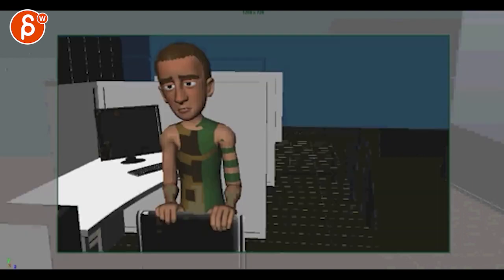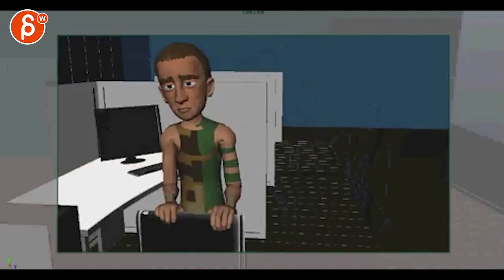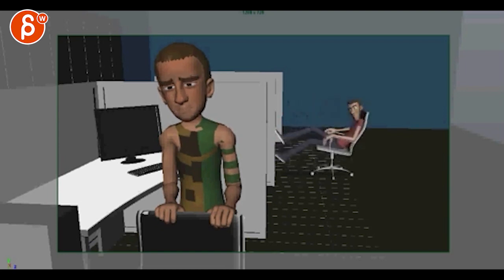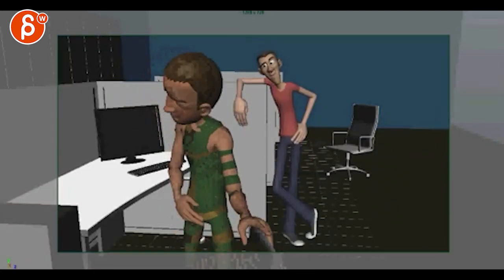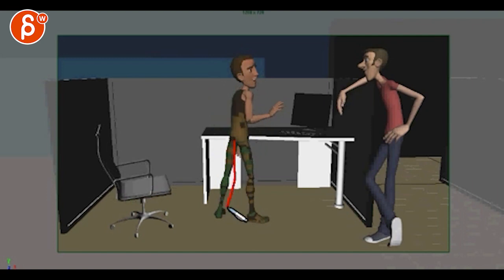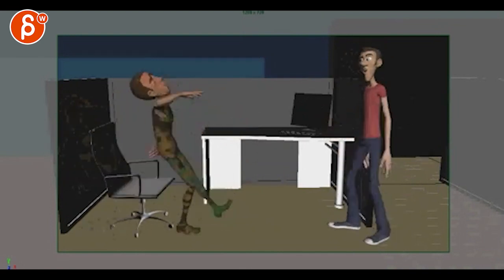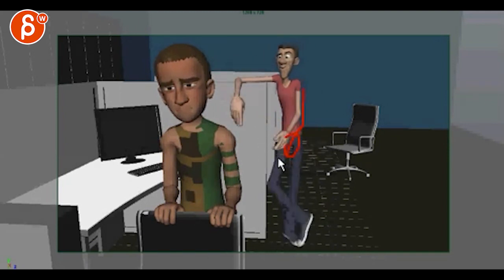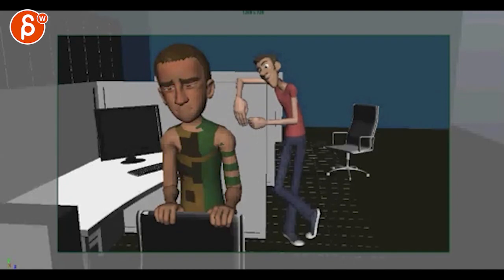Animation Workshop Feedback - CJ Burbage #6 (2012)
You're watching a feedback session for the Spungella Animation Workshop. Topics that are covered: lipsync animation, body mechanics animation, acting animation, maya animation.